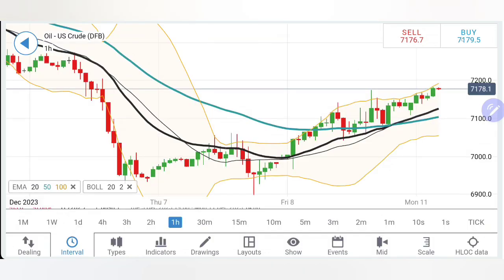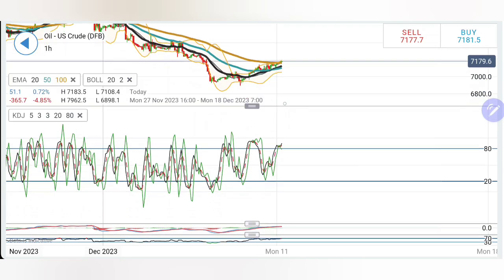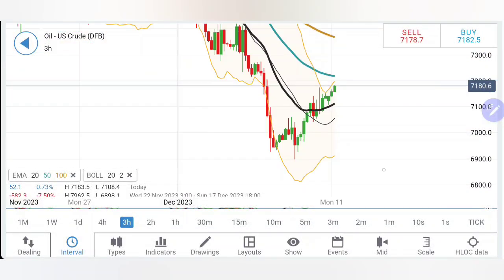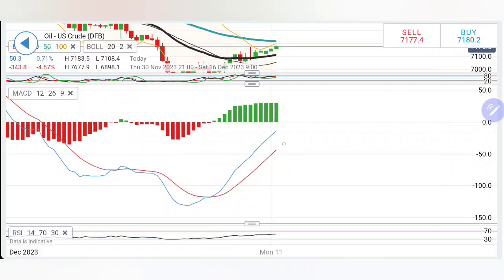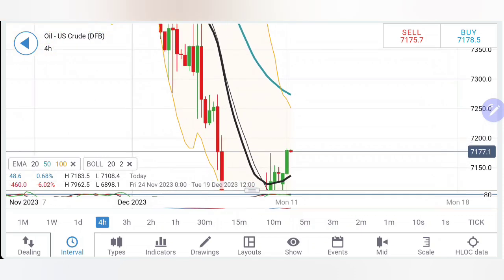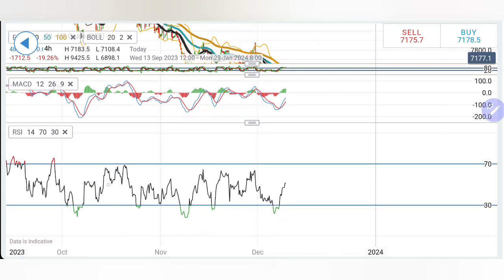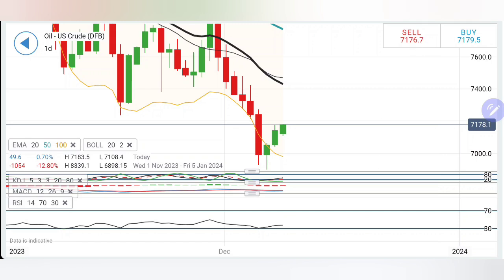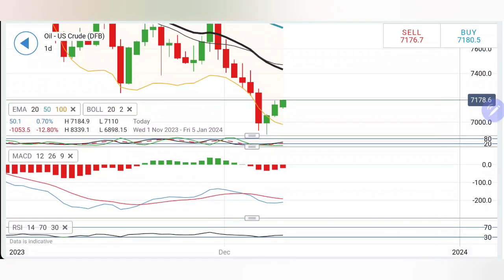Crude Oil Price Reversed, Buy? CRUDE OIL Trading Strategy Today 11 Dec | Crude Oil News Live Today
Hello Everyone, This video will help you if you want to know about crude oil price forecast for next week, crude oil price forecast, crude oil price prediction etc.